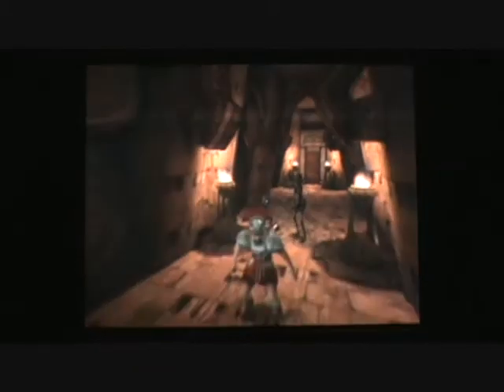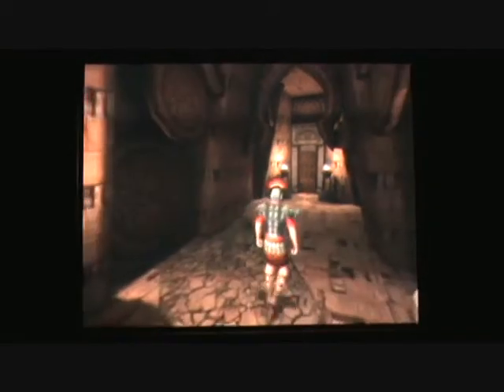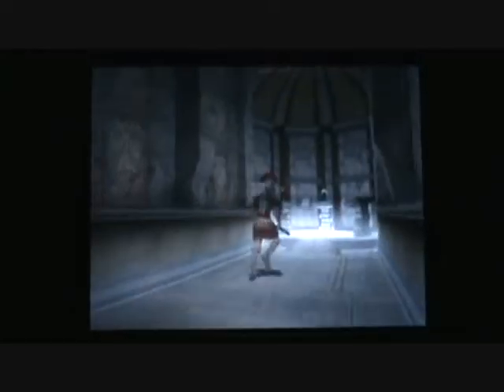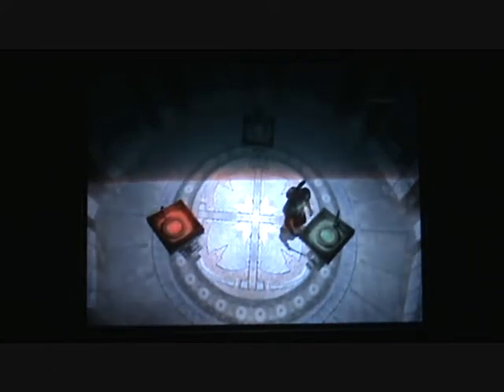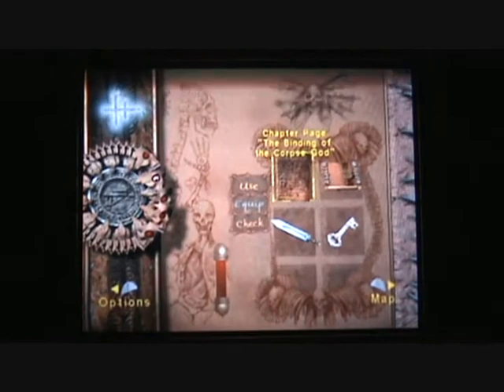Let's Play Eternal Darkness part 2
In this installment, it's decision time. We choose our favorite lobster-clawed Ancient of Strength, Chatturg'ha!